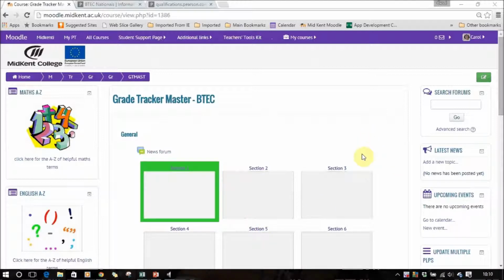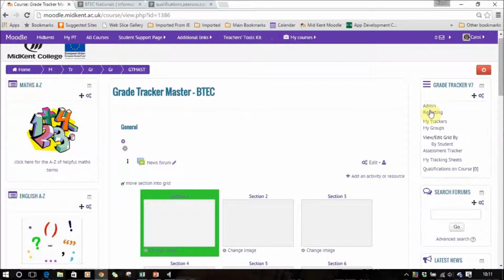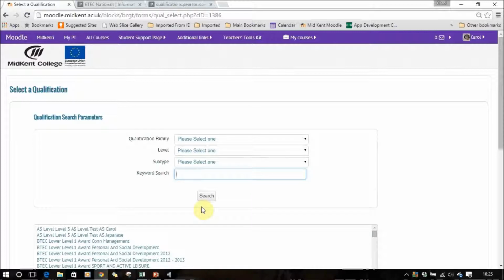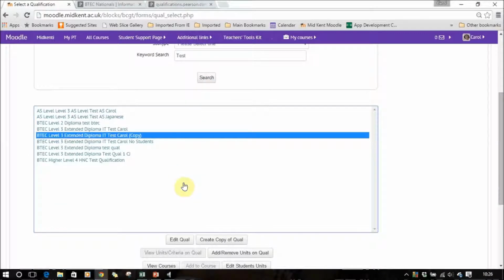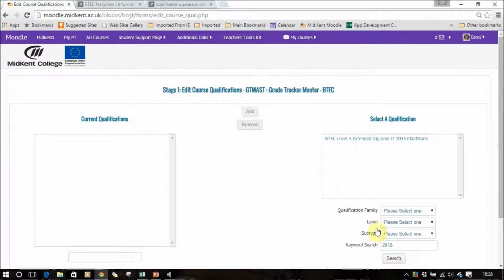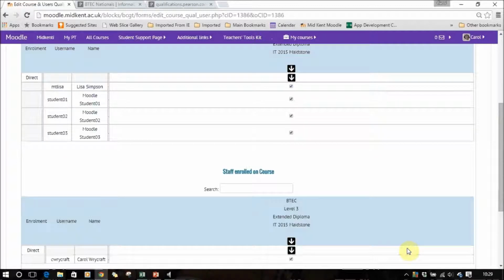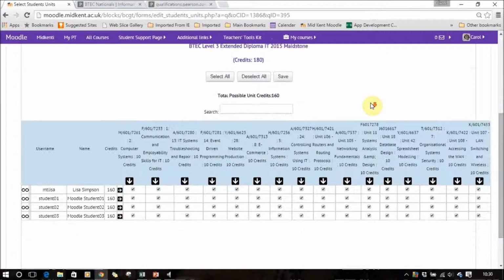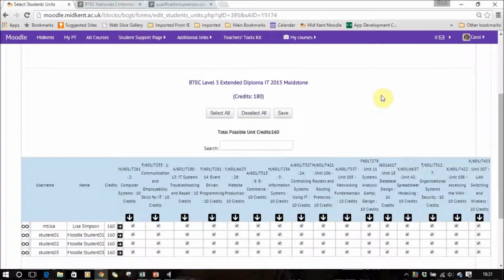Grade Tracker Adding a Qualification to Moodle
rade Tracker Adding a Qualification to Moodle